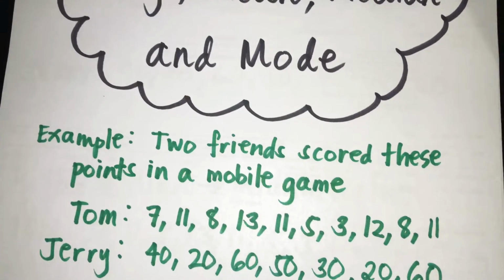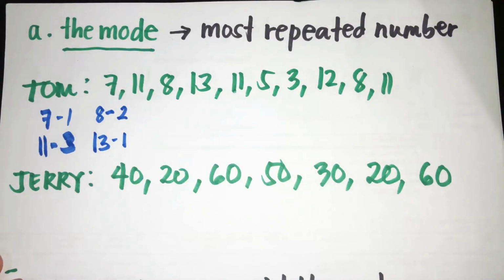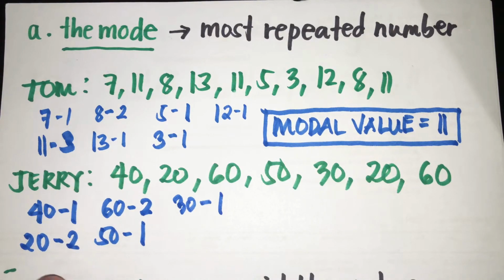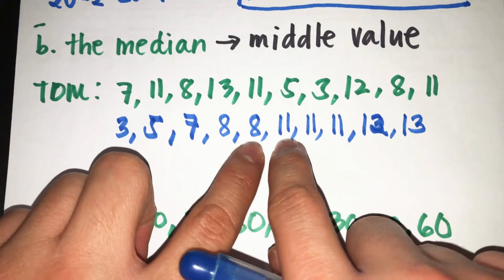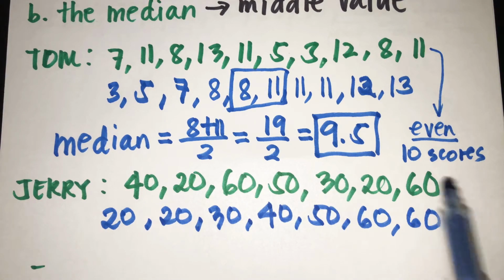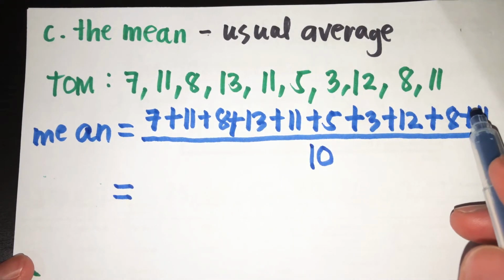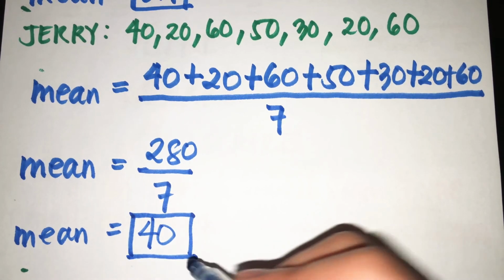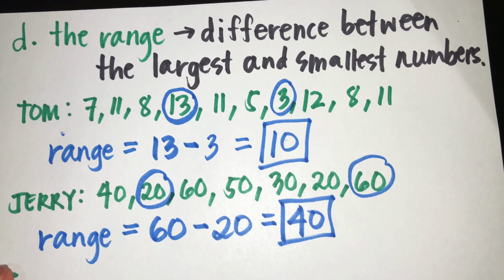Range, Mean, Median and Mode of Ungrouped Data | Mathematics | KS3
This video shows how to get the Range, mean, median and mode of ungrouped data in a straight-forward and easy way.

This page will help you to your daily Mathematics and Science lessons. It will cover topics from Secondary Levels.

If you have any questions or topic that you want to learn, just send a message thru:

Facebook Page: Patrick School from Home

BONUS: I will also provide some calculator techniques.